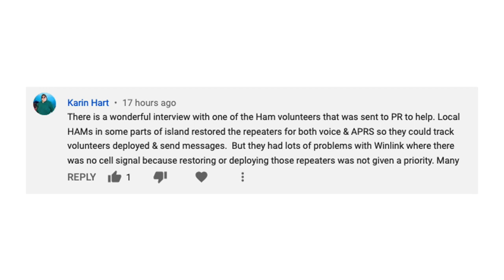Winlink 2M vs HF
Let's discuss some of the pros and cons of Winlink over 2M and HF